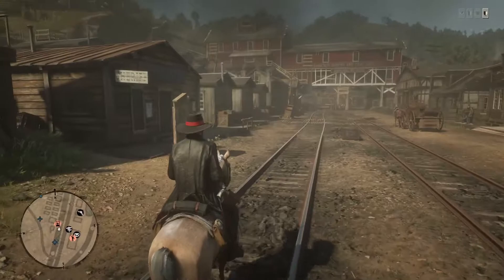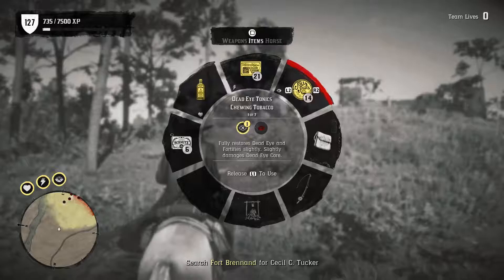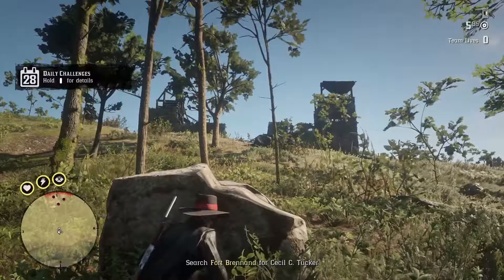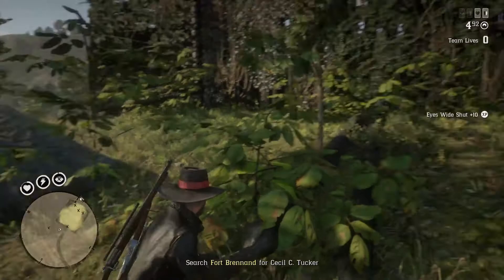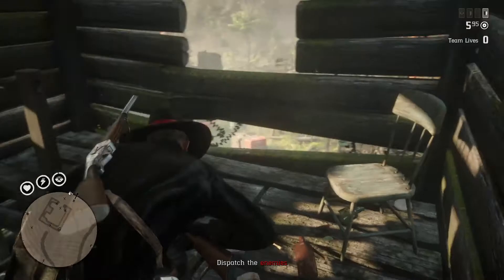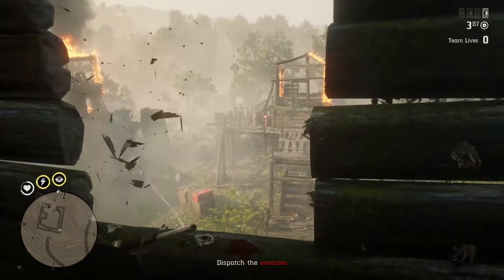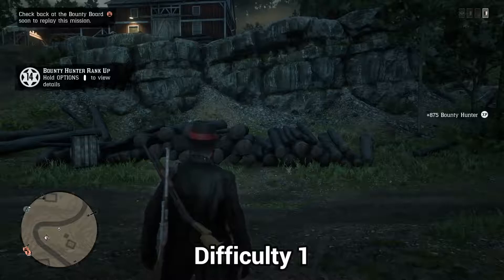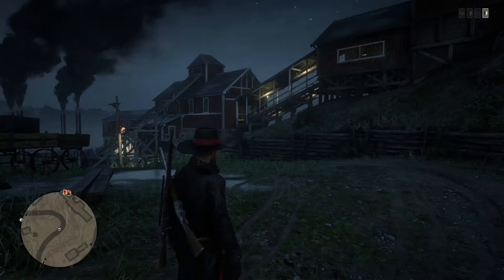Red Dead Online Legendary Bounty (Cecil C. Tucker) Difficulty 5 Expert Guide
This is an expert guide video on how to capture and deliver the legendary bounty target, Cecil C. Tucker, alive on the hardest difficulty. In this video, I will go over all the tactics and tips needed to be successful with this mission. I will also review the total amount of cash, gold, player xp, and role xp acquired from playing all five difficulties of this legendary bounty target. As always, have a great day!